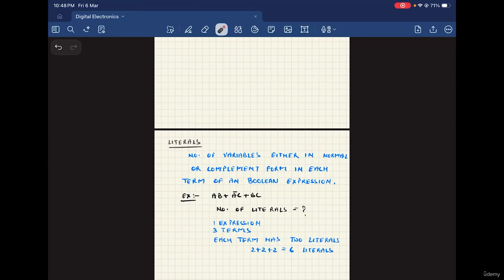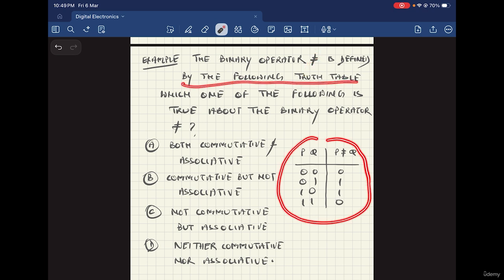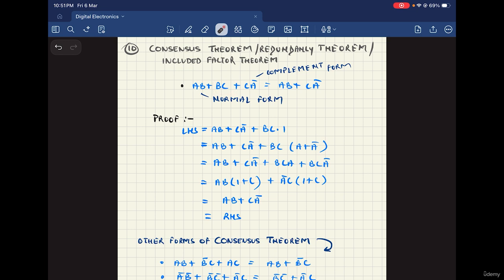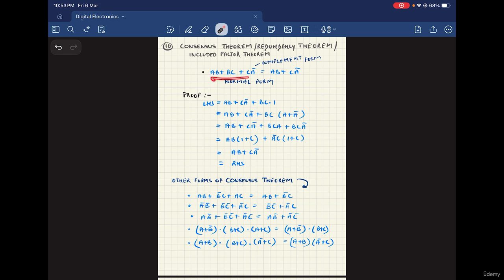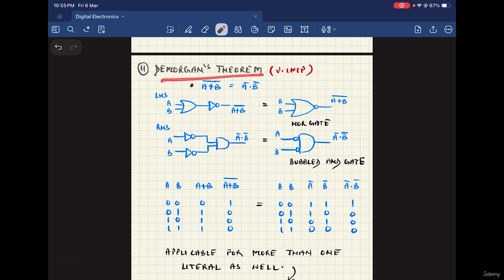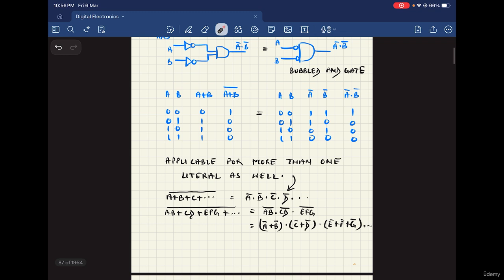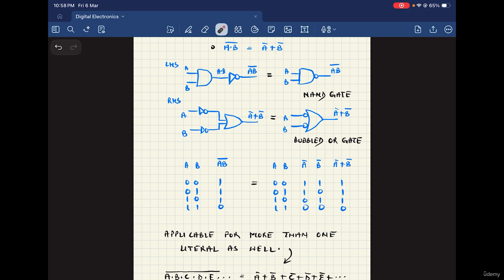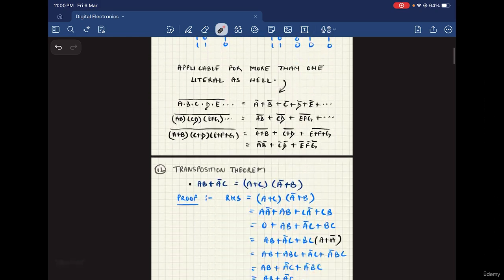[03 - Boolean Algebra and Reduction Techniques] 003 Boolean theorems